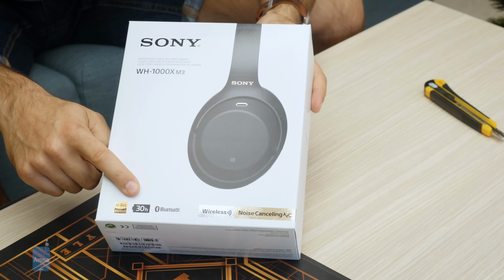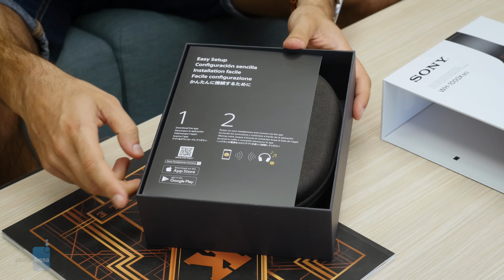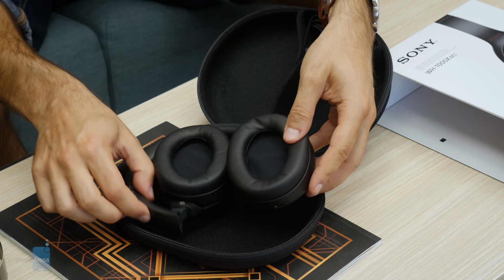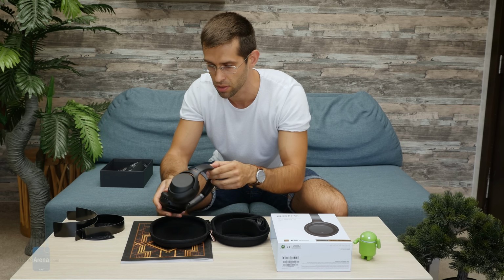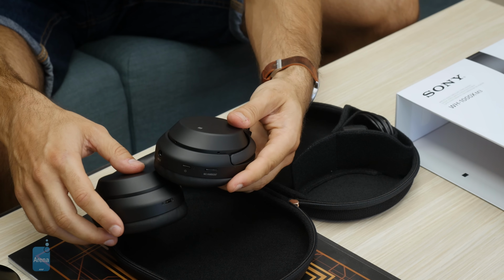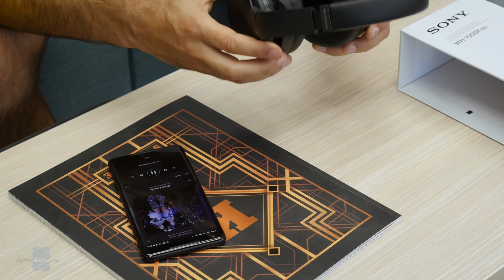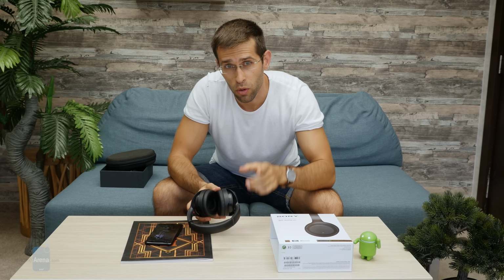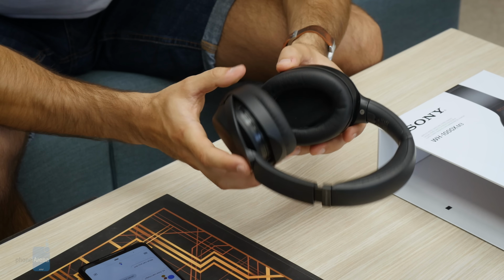Sony WH-1000X M3 unboxing: the new gold standard for noise-cancelling cans?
Sony's new WH-1000X M3 headphones fit comfortably, sound great and isolate the world around you completely. This is our unboxing.